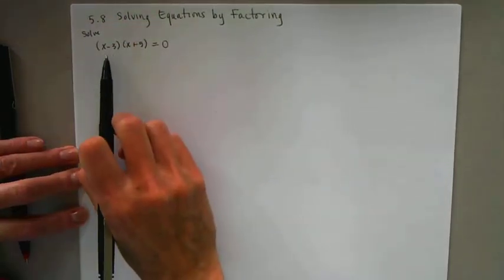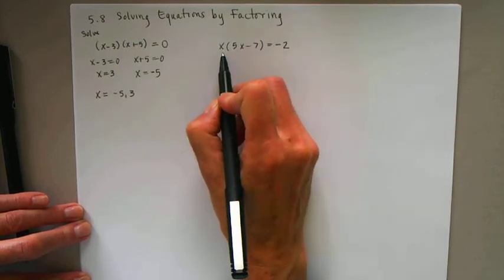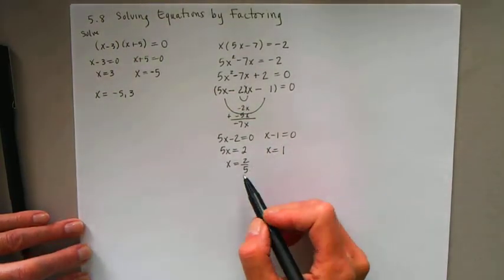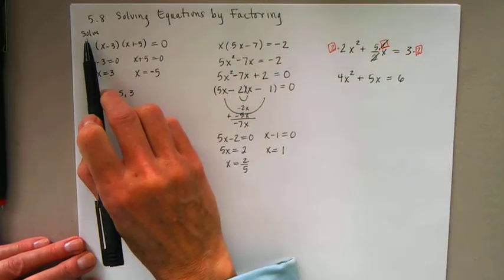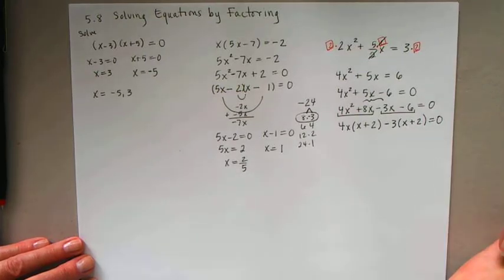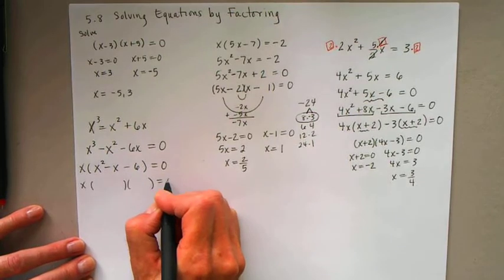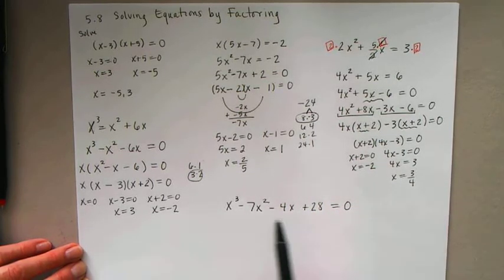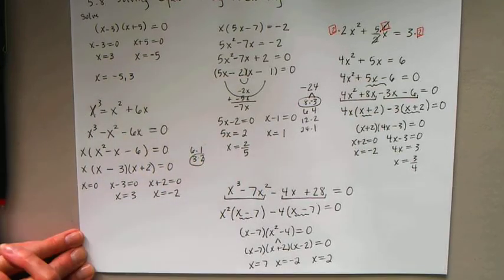5.8 Solving Equations by Factoring